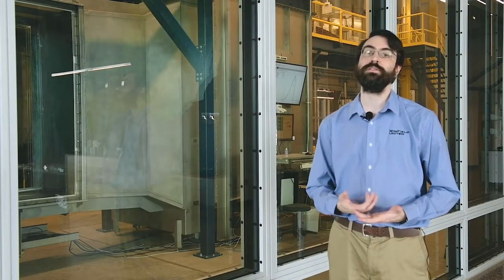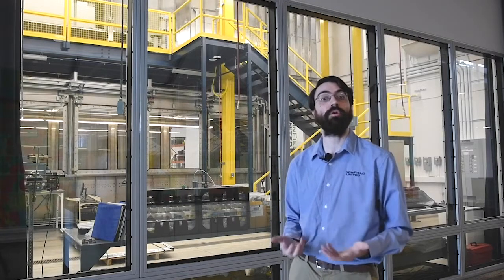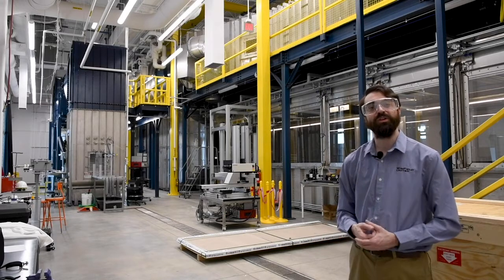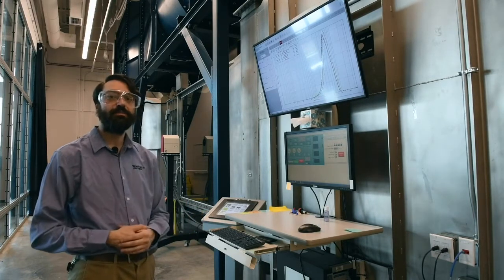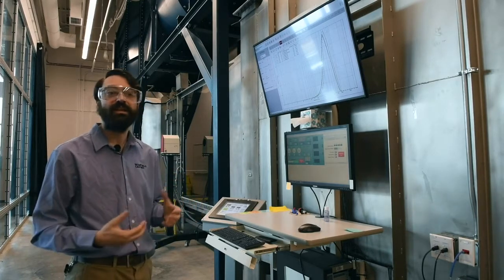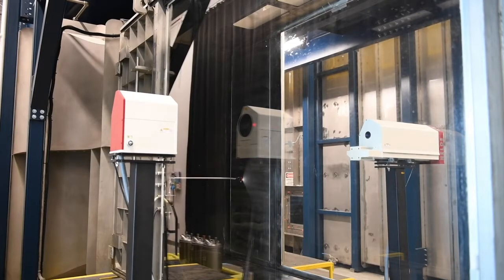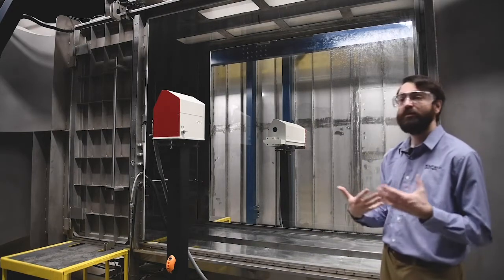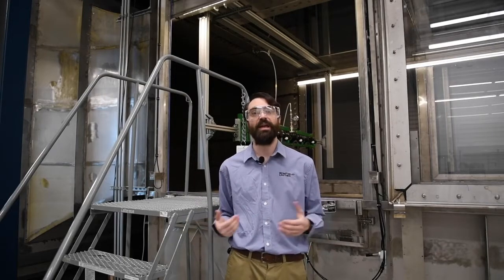Small Recirculating Wind Tunnel: Precision Droplet Testing for Better Spraying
Explore the small recirculating wind tunnel at the WinField United Innovation Center, a precision instrument that measures exact droplet sizes produced by spray nozzles under varying conditions.

Learn how researchers systematically test different operating parameters including tank mix combinations and nozzle types to understand how each factor affects droplet size and spray performance. This advanced testing equipment supports both new product development and answers real questions coming directly from the field.

To learn more about the Innovation Center or contact your local WinField United representative.